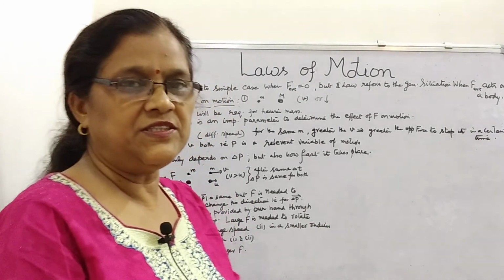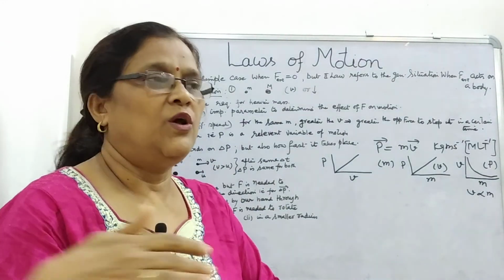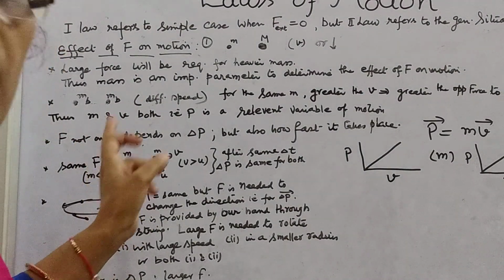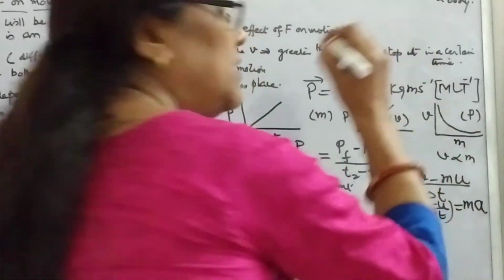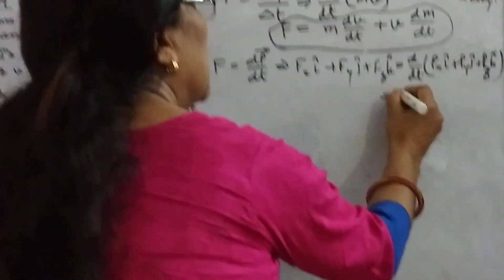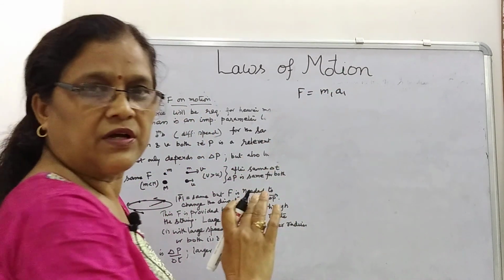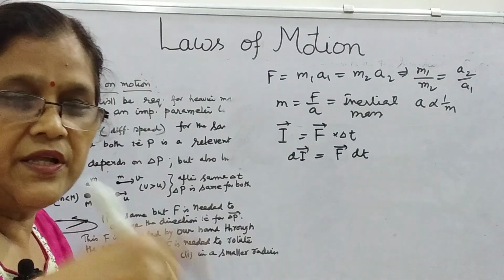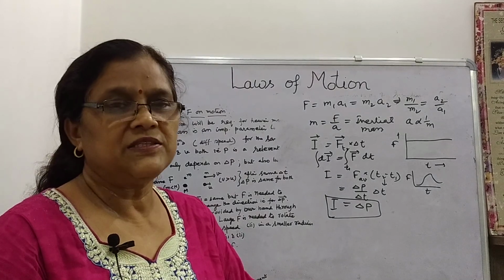Newton's Second Law of Motion || Momentum || Impulse inertia mass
Newton's Second Law of Motion || Momentum || Impulse inertia mass || Consistency with first law of motion